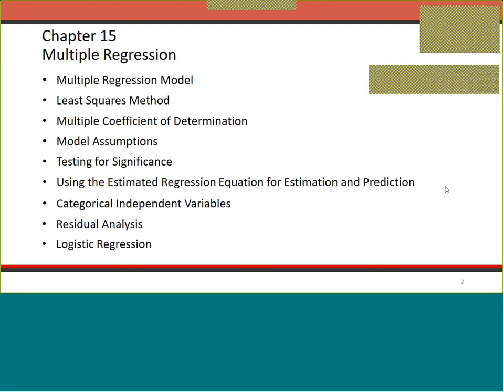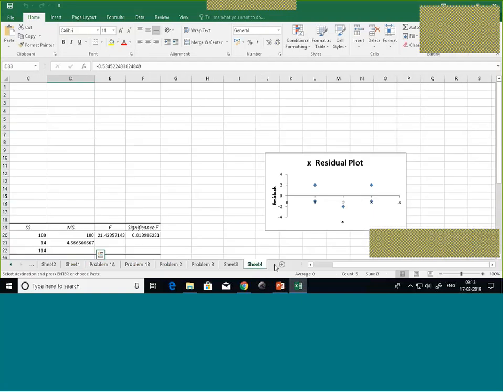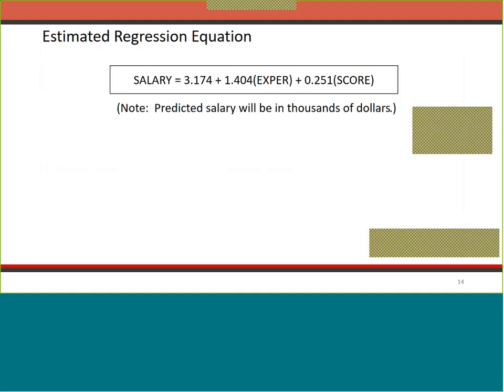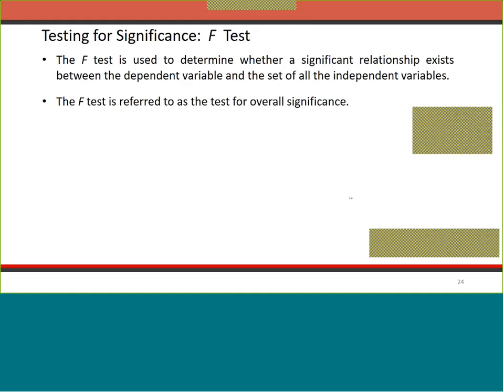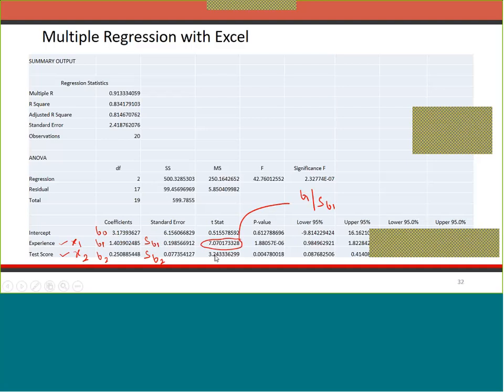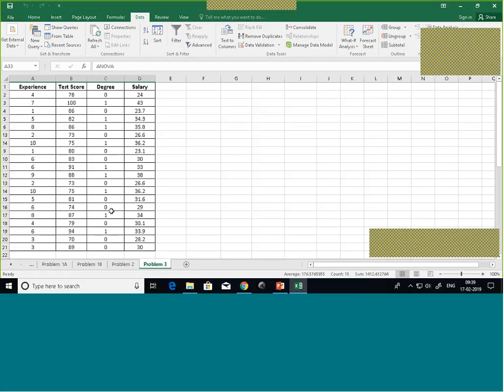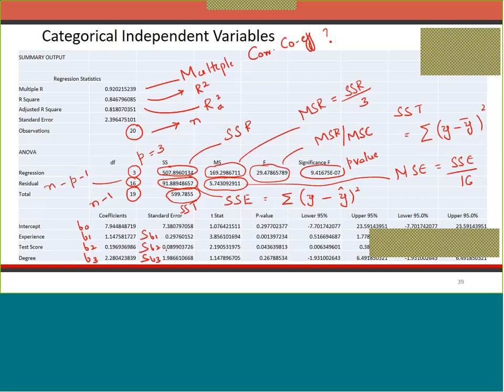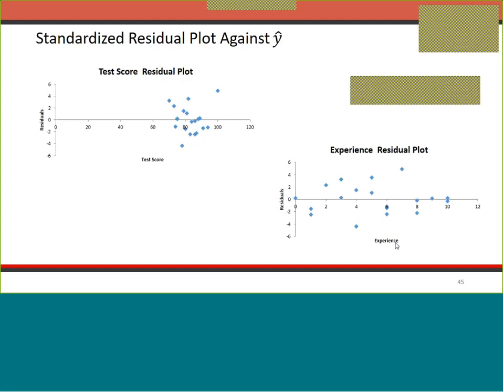S2 18 BA ZG524 L8 P 2